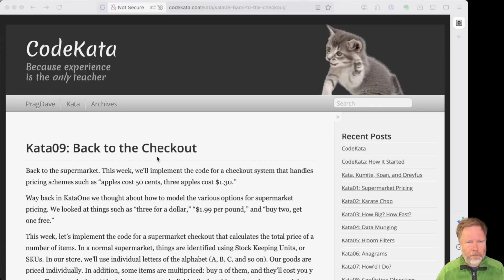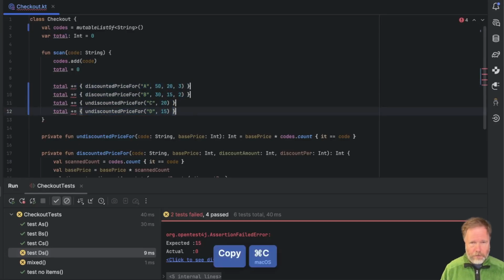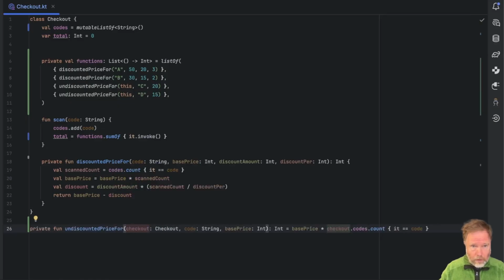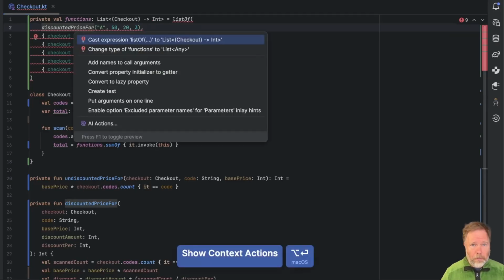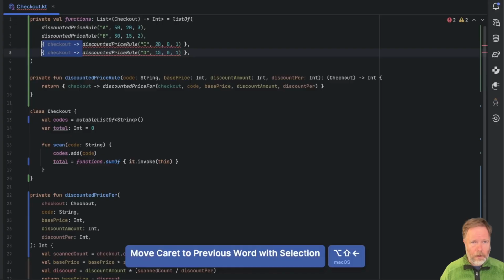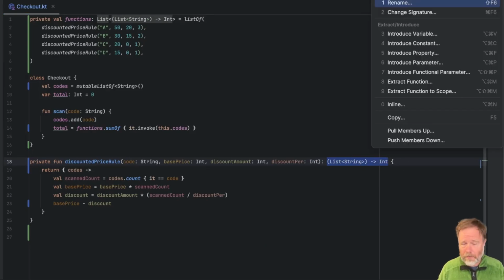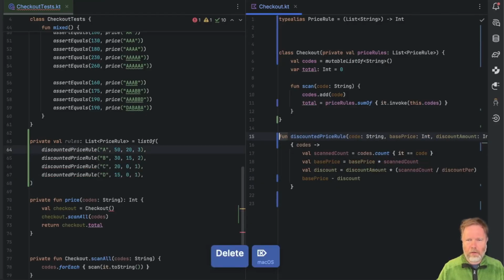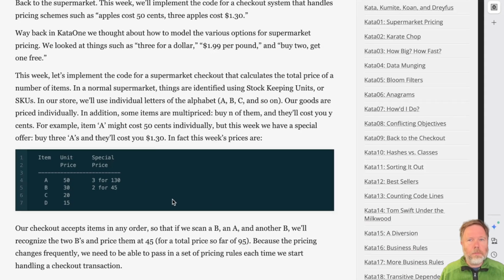Checkout Kata In Kotlin - Part 2 - Refactoring to Functions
Last episode we tested our way to code that passes the tests for the Checkout Kata.

But the kata isn’t about writing the code, it’s about finding what design would best support its modification and extension in the future. So today we’ll refactor the simplest thing that could possibly work to give a solution that isn’t completely tied to the test data, ending up with a nice abstraction using functions rather than classes.

* 00:00:29 Where were we?
* 00:00:58 Tidy the low-hanging fruit
* 00:01:20 But we have a more fundamental problem
* 00:01:39 Extract the statements into data
* 00:04:02 Disentangle methods from their class
* 00:06:22 Replace lambdas with higher order functions
* 00:09:06 Break the price rule dependency on Checkout
* 00:10:43 Remove now-redundant layers
* 00:11:01 And use a typealias to name the function type
* 00:12:05 Now pass the rules into the Checkout
* 00:12:52 And move the actual rules to the test code
* 00:14:20 Classes vs Functions
* 00:14:44 Next episode

Thank you to Brent Thuys and Jonathan Steylaerts for the picture of "The Book" from their fantastic talk at KTConf